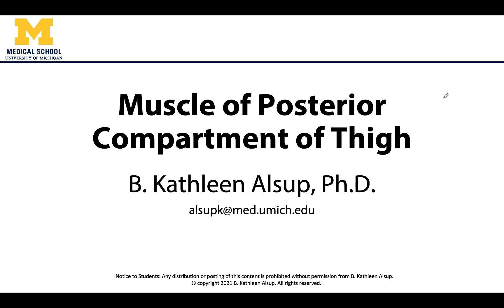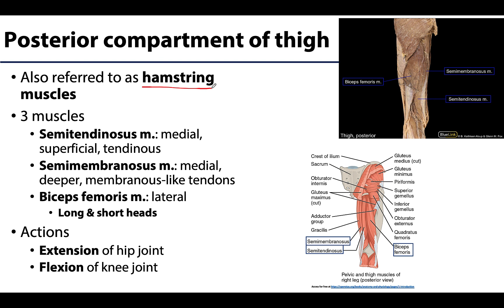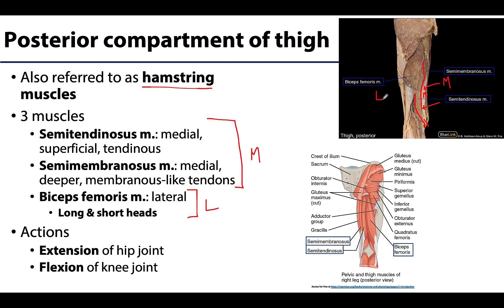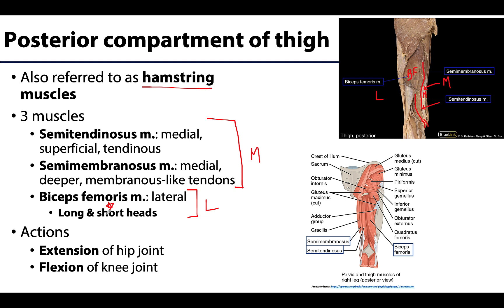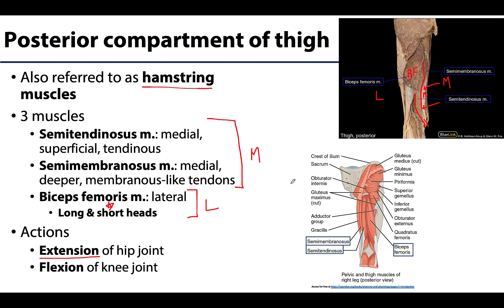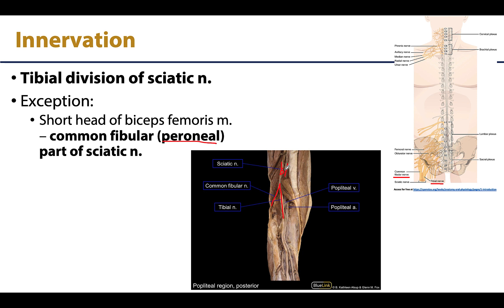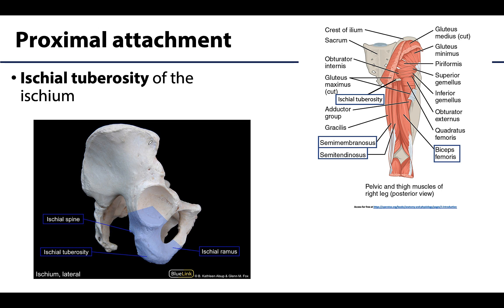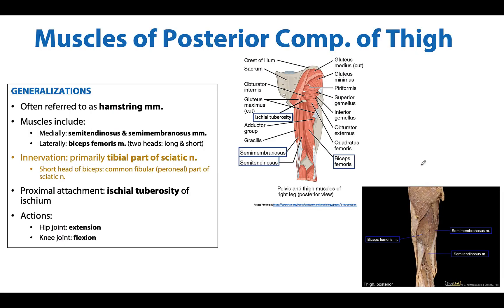Posterior Compartment of the Thigh - M1 Learning Objectives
Dr. Kathleen Alsup discusses the posterior compartment of the thigh in relation to the learning objectives for the First Year Medical Gross Anatomy course at the University of Michigan Medical School.